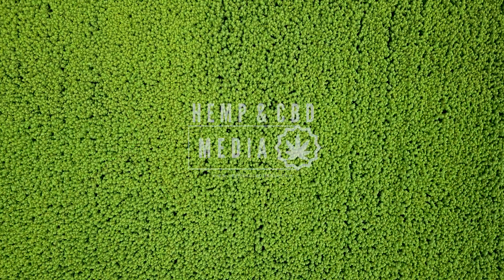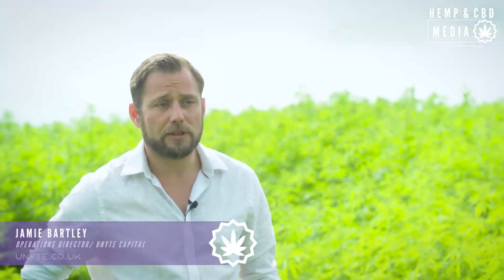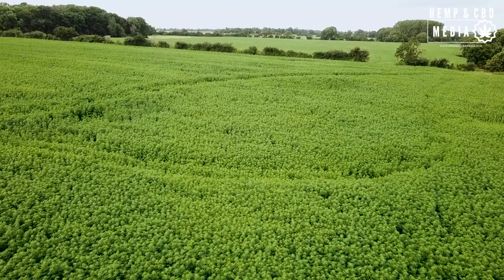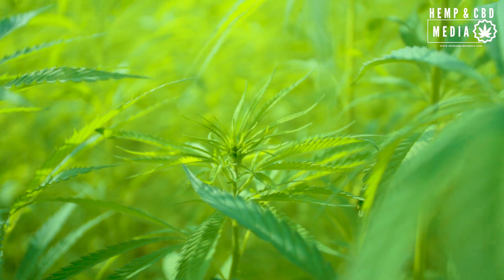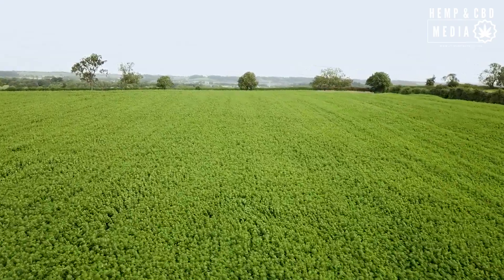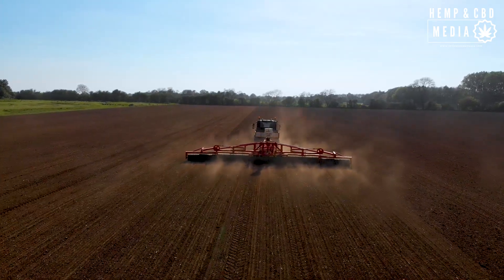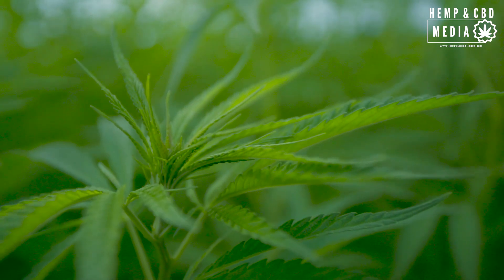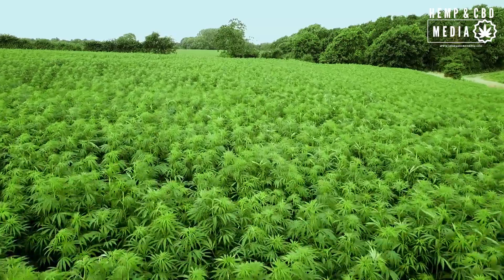UK hemp farmer says hemp will help agriculture and lower carbon usage in the UK!!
HCM visited Jamie on his 240-acre hemp farm in Leicestershire, to discuss everything from the practical and industrial benefits of hemp farming, to how it could drastically improve the environment, carbon footprint, renewable energy and economy in the UK.

Jamie’s farm, that is licensed by the Home Office under the licensing regime for industrial hemp cultivation in the UK, began when he showed interest in hemp for its phytoremedial properties and its ability to absorb heavy metals from contaminated grounds.

He states that the main benefit of hemp is that that it can absorb 25 times the amount of co2 that a forest would. ��In a 120-day growth cycle of the hemp crop, the same size forest would take 25 years to have the same carbon sequestration benefits.

Equally, because its sustainable, he says that hemp is able to break up compacted soil, which increases the follow-on crop yield when used in a responsible crop rotation.

With 1.8 million tonnes of petrochemical plastics being produced this year alone in the U.K., Jamie says that their main focus is to target large carbon usage industrial sectors such as construction and plastics and offer them an alternative natural resource.

His land currently has 240 acres of hemp plants, accounting to one million square metres and around 233 million plants; however, he needs many more farms similar to his across the country to produce enough to make a difference.

Over the next 12 months, Jamie is going to be working hard to construct a primary decortication facility and a primary processing and manufacturing facility.

Additionally, he is working alongside Liverpool John Moor University to focus on a carbon negative modular housing system which aims to use 100% hemp derived materials, bio composites and insulation materials.

For anyone who is interested in getting involved contact Jamie through his